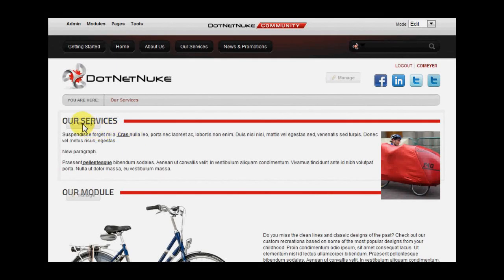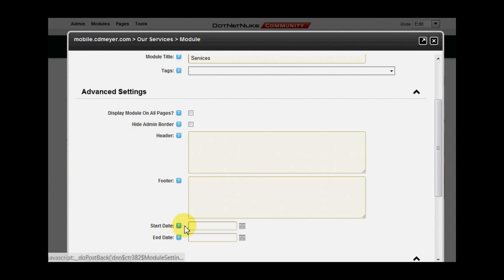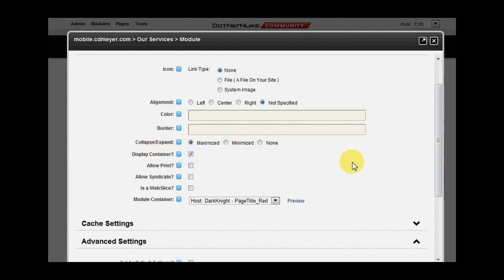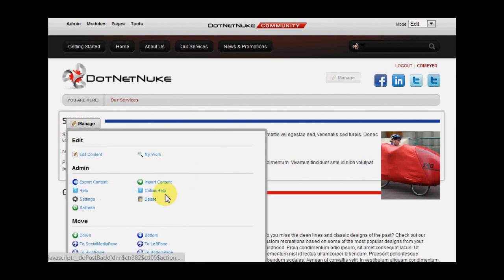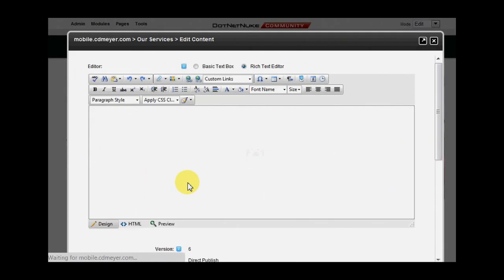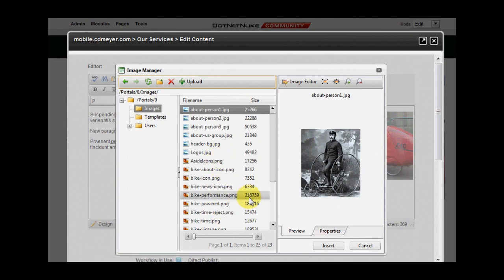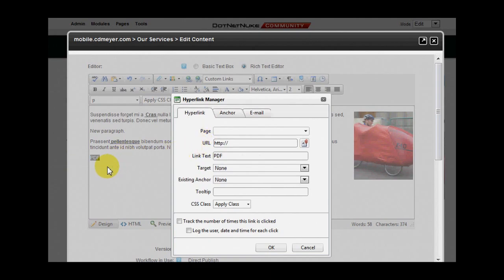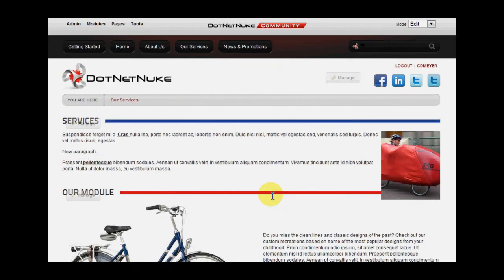DotNetNuke 6 Overview Part 2